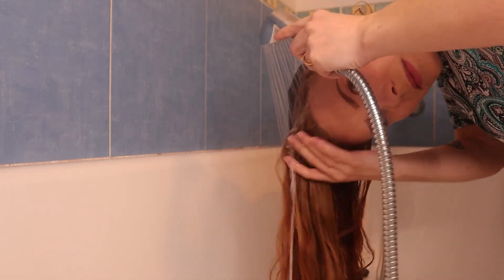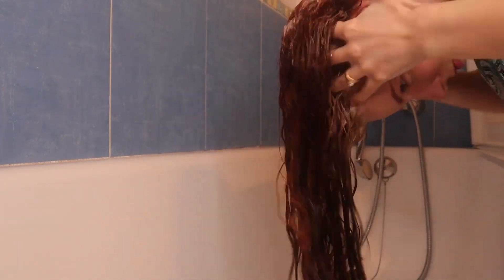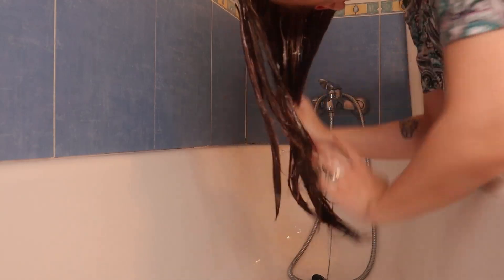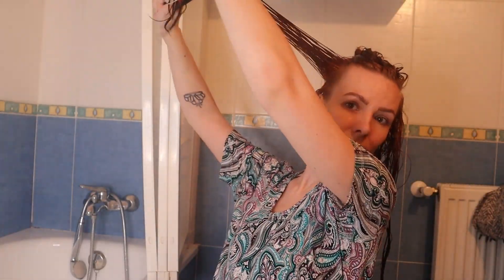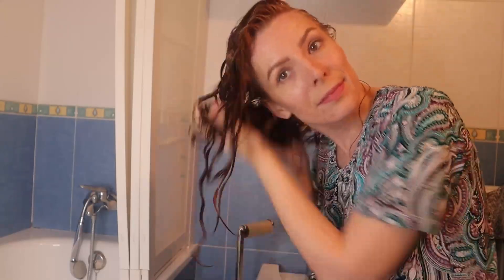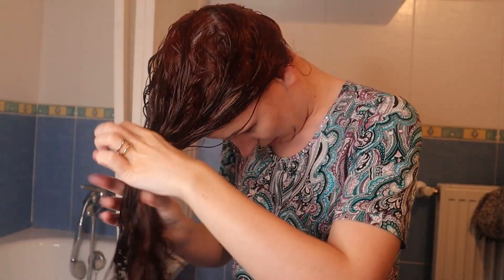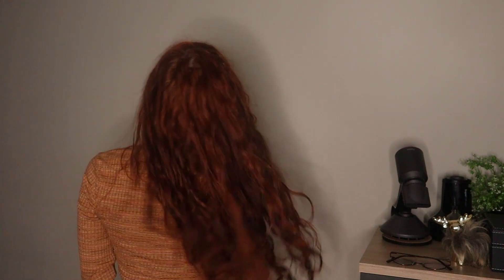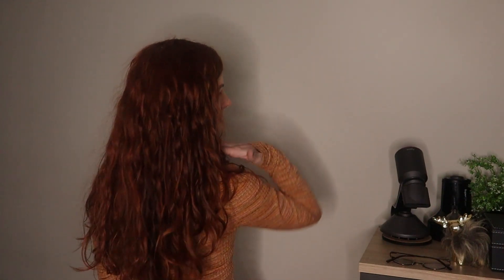Aunt Jackie's Don't Shrink Elongating Gel on Wavy Hair // Don't let the word 'elongate' fool you😉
As a wavy if I ever see anything labelled as 'don't shrink' or 'elongating' that's usually enough to make me run a mile away and not put it anywhere near my hair 😂 but my friend Lucía told me to not let the name of this product fool me and boy was she right 😍 Join me in this first impressions review of this gel!

INTRO/OUTRO MUSIC:
Pixel Swing

FILMING GEAR:
- Hard drive

Sharing hair care tips, recommendations and routines to help you get the best out of your wavy or curly hair.